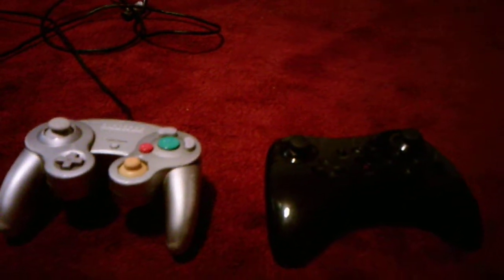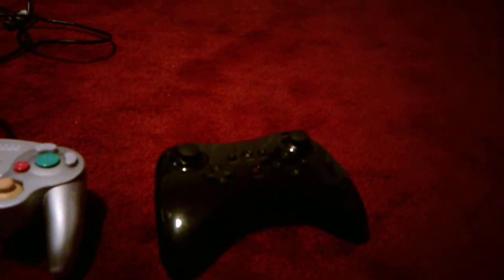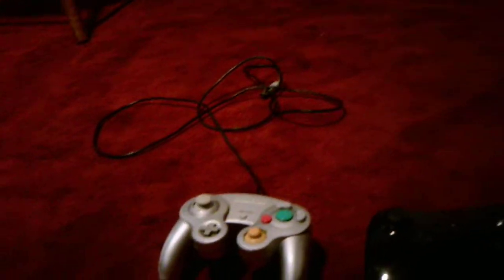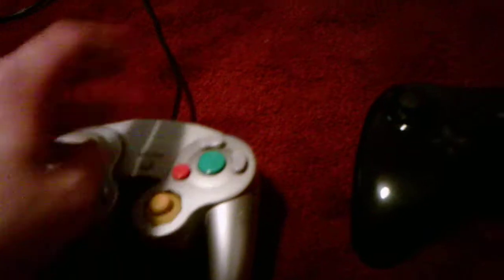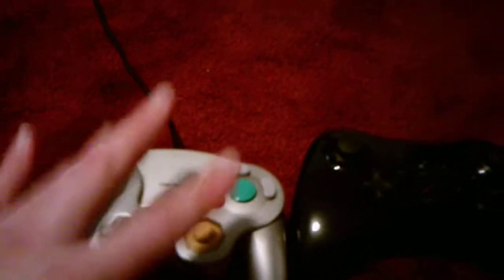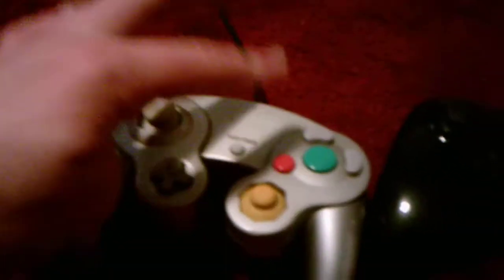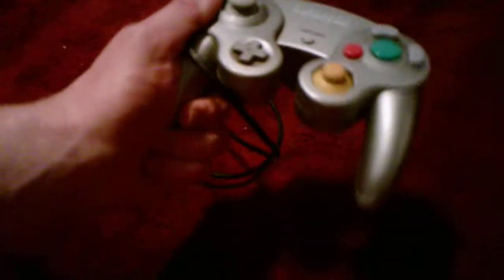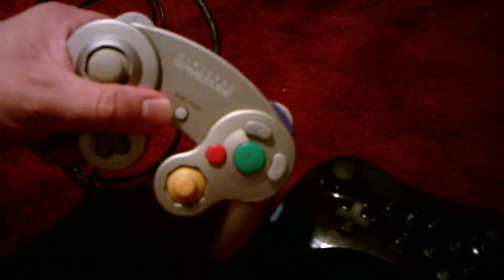Comparing A GameCube Controller And A Wii U Game Controller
This is another one of those comparing videos I have not done when I was searching through my playlist of videos I've done